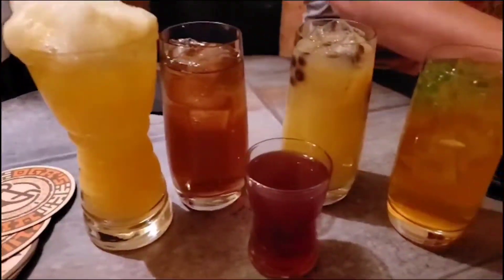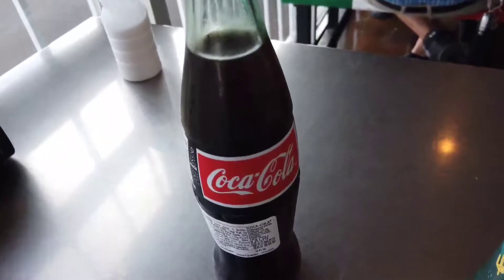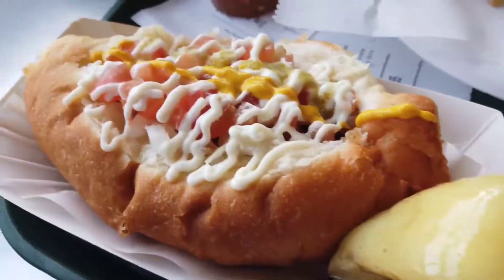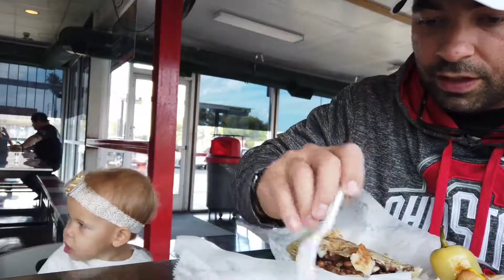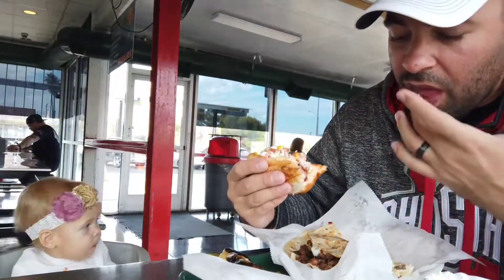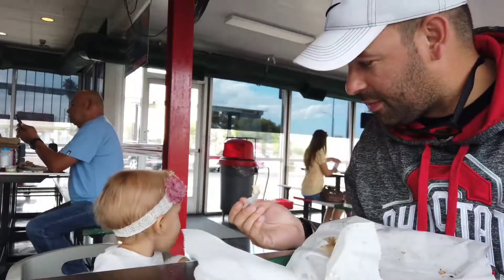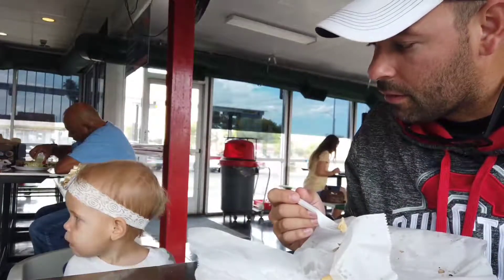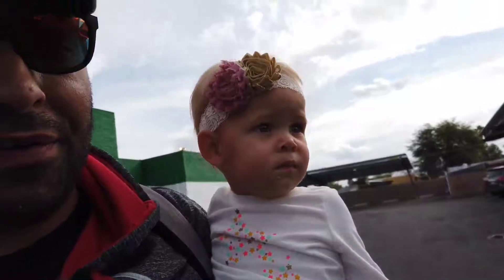El Guero Canelo's | Lunch Date With My Daughter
Mexican food in Tucson!